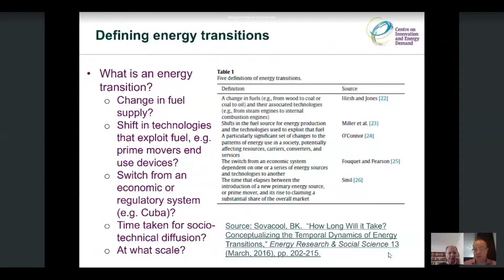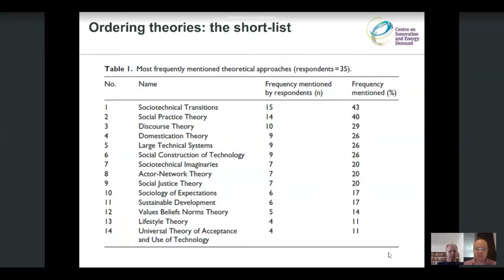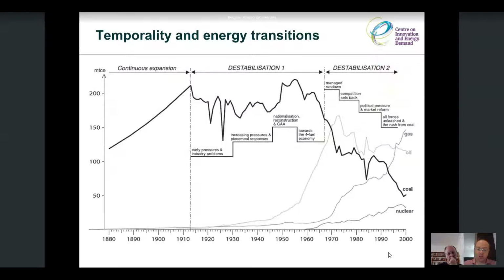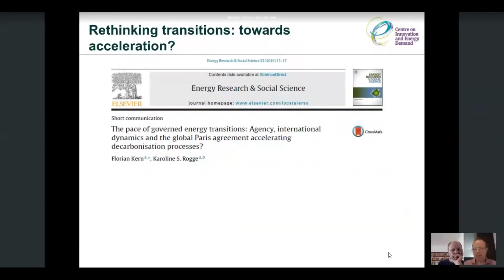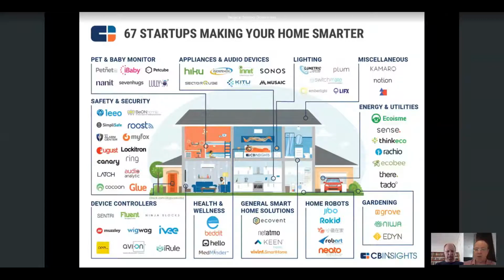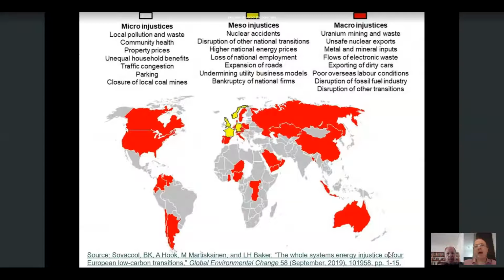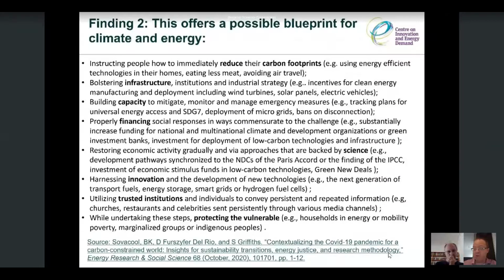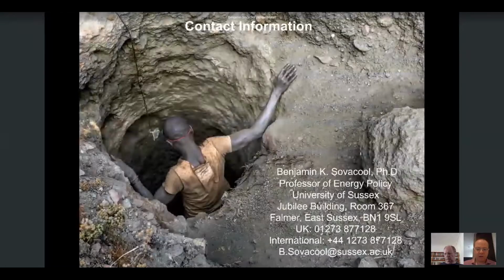Keynote Benjamin Sovacool: Accelerating energy transitions